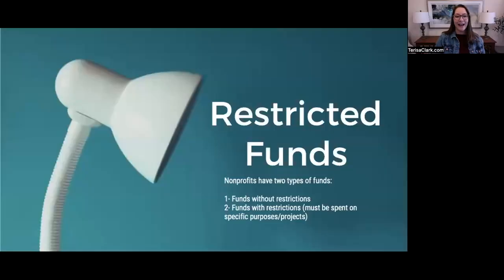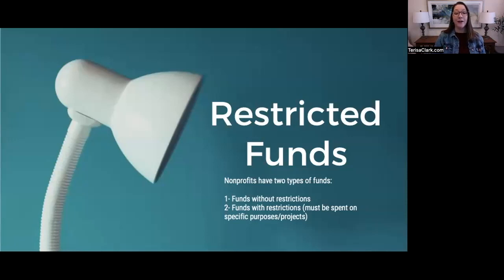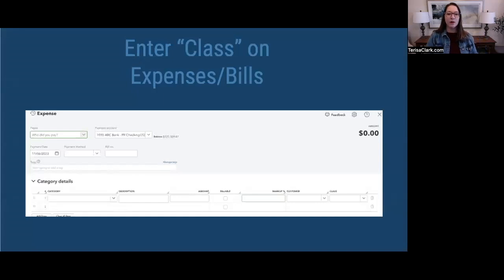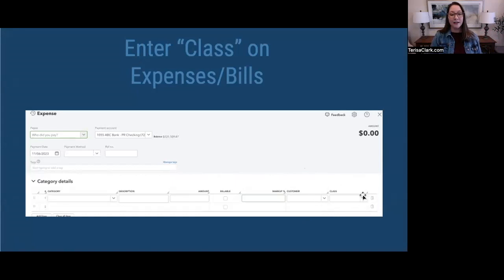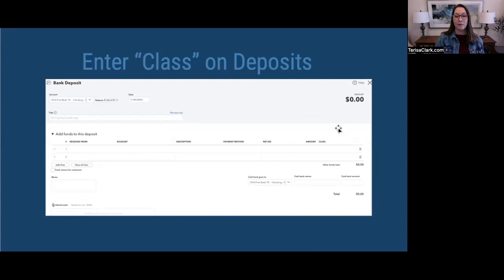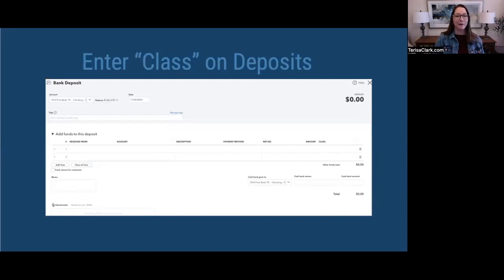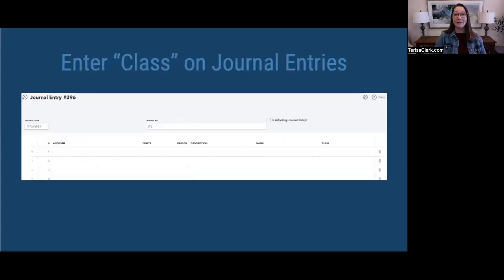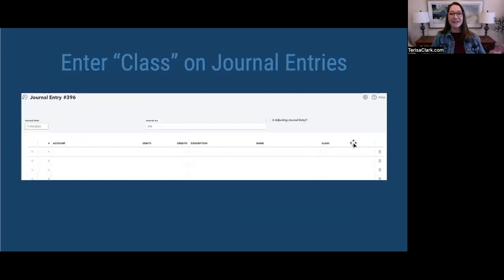How to Track Restricted Funds in Quickbooks: Part 2 Coding Transactions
A step by step tutorial for nonprofits on recording expenses, deposits, and journal entires involving restricted funds using the classes feature in Quickbooks

Are you a nonprofit leader?

I’m a CPA and former nonprofit CFO with 25+ years of experience in the nonprofit sector.  My mission is to help nonprofit organizations answer the money questions so that they can achieve financial strength and accomplish their mission!

⚡️WORK ONE-ON-ONE: Grab a spot on my calendar for a 30 min strategic consultation